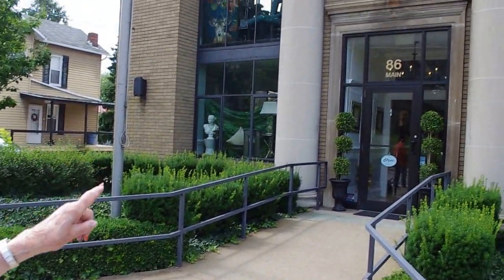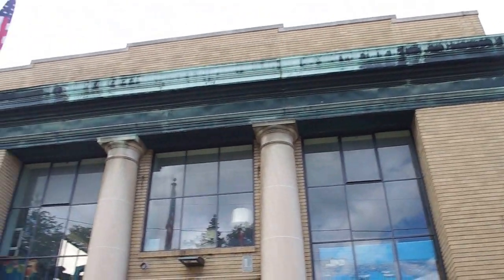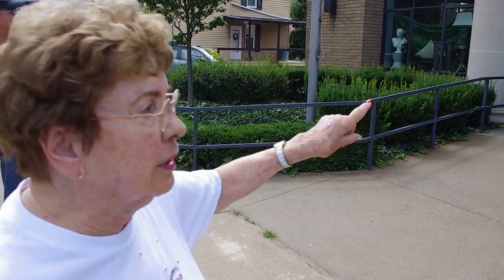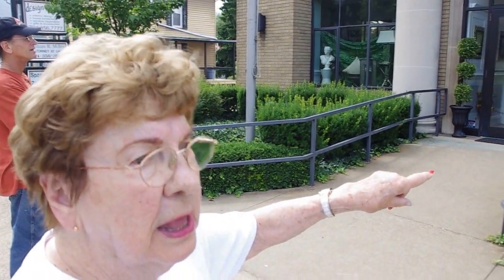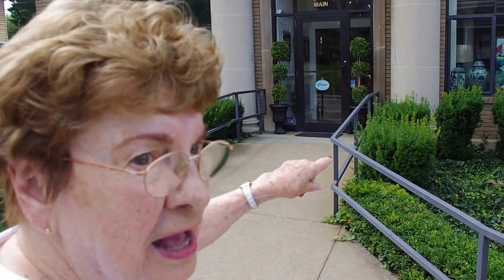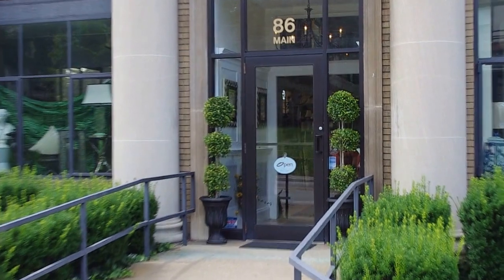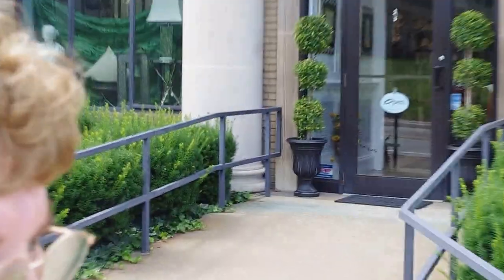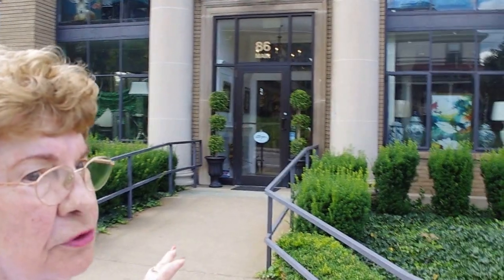Bank on Main Street - Hickory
Evelyn Borden re-visits childhood, Part 3.